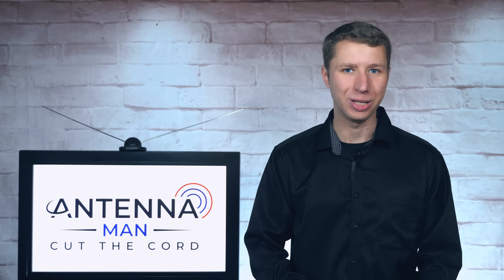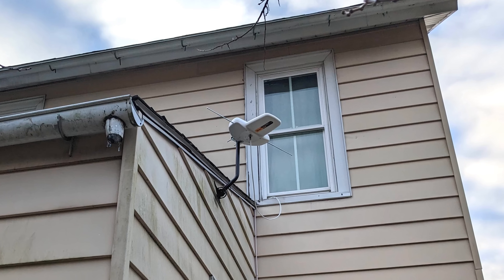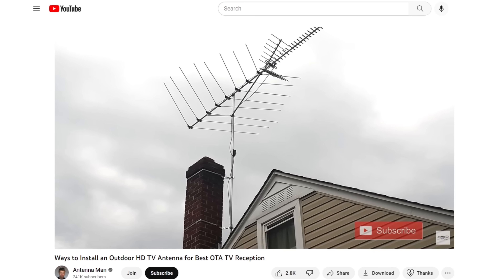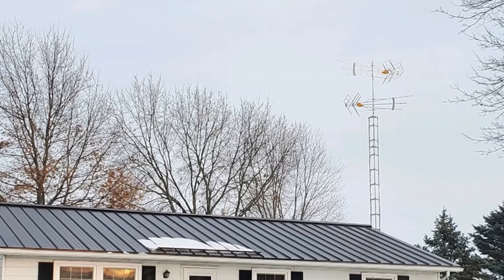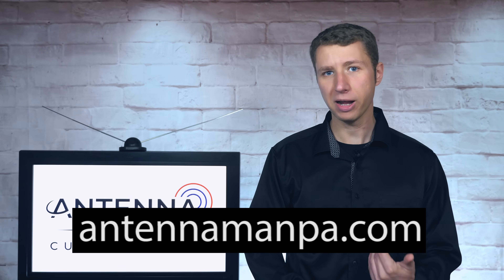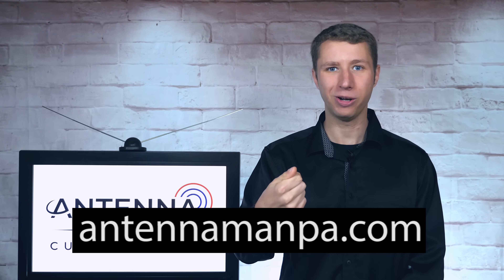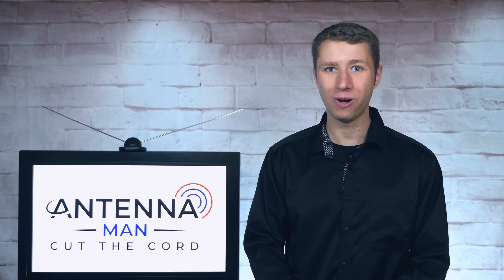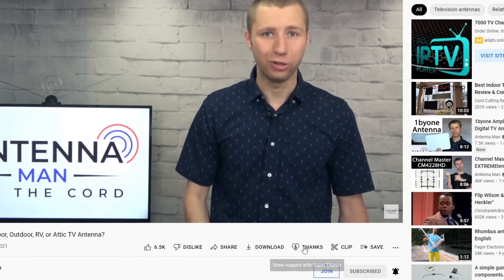How High Should a TV Antenna Be Installed?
In this video I talk about how high an indoor, outdoor, or attic TV antenna should be installed for the best reception. I also talk about the importance of using a signal meter to try different locations for an antenna.

👇 Link to recommended antennas 📡